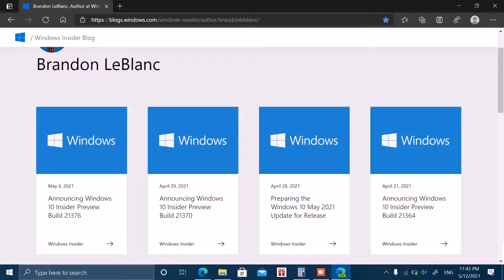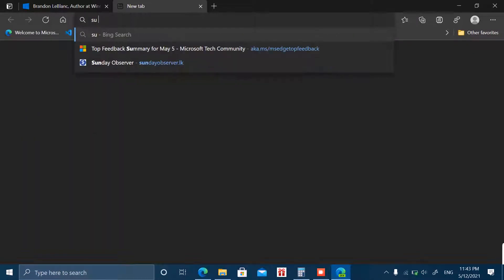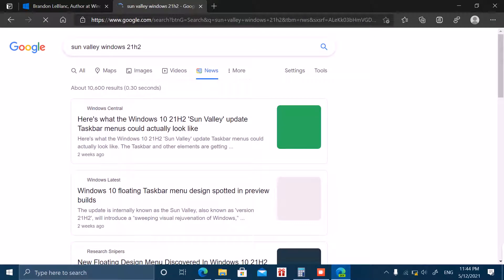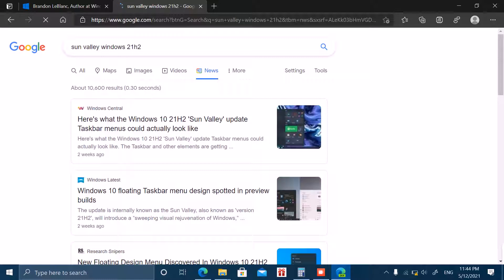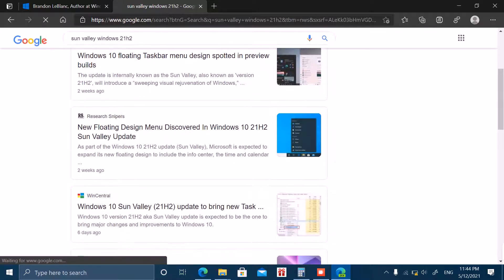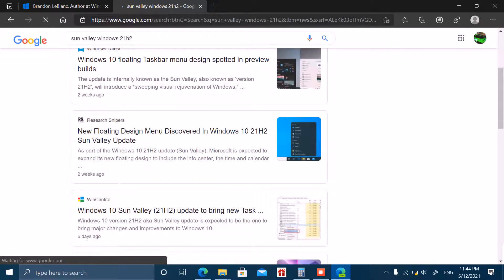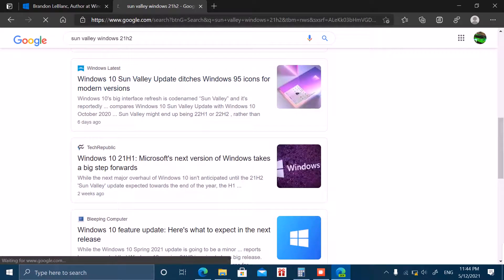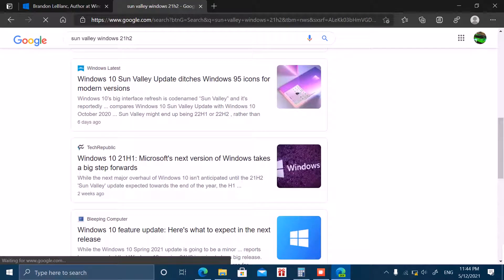updates on windows including on sun valley update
eid mubarak for those celebrating eid
tomarrow mark 1 year since launching channel
 never though the channel would be having over 100 videos by its anniversary as many youtube channel do stop making videos continously after reaching a certain point